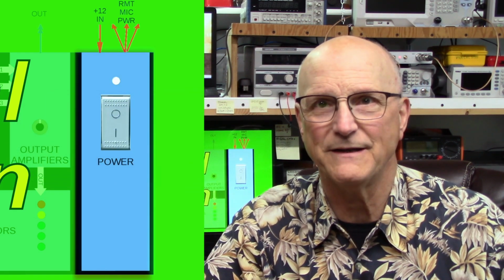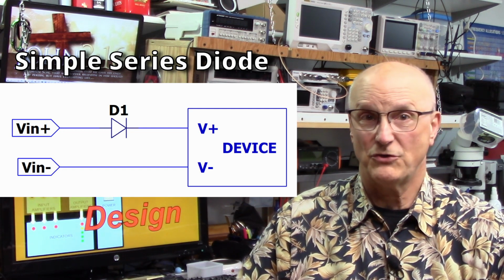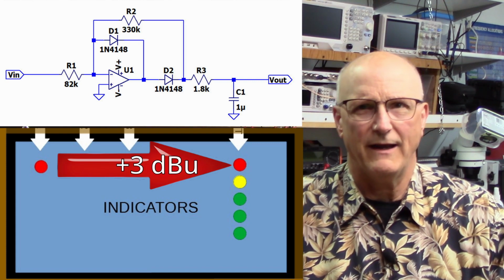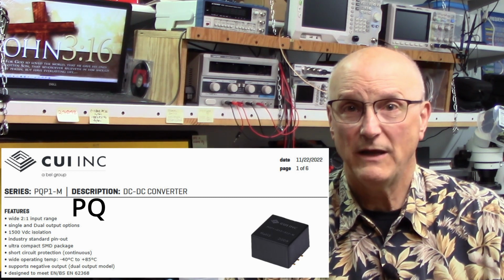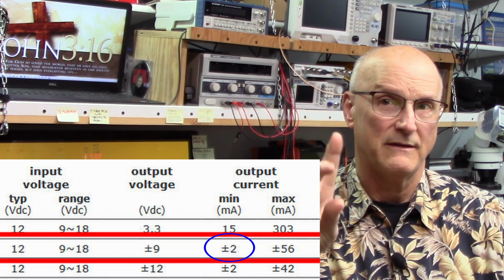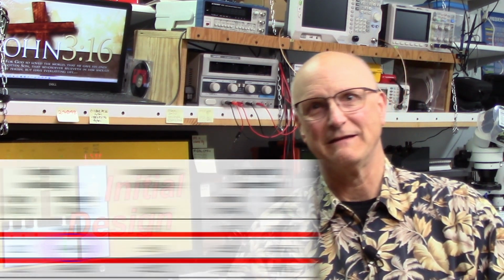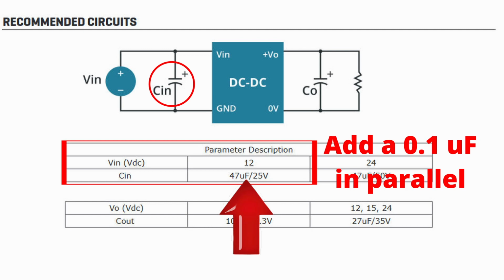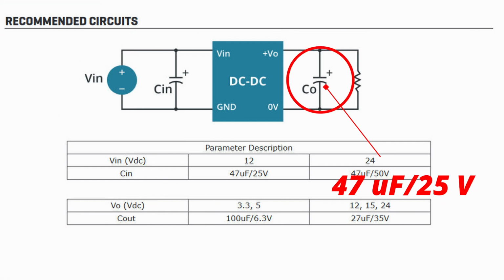Design End-to-End: Step 3c - Initial Design for the Power Function Block (060c2b)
In this video I will continue the design of the function blocks with the Power function block.
I will walk through determining what the actual power supply voltage needs to be, selecting the device to implement the design and populating the needed components around that implementation.

As promised in the previous video, I will also outline how to created the "Pseudo-Ground" voltage without using a voltage regulator.

In the next video, I plan on introducing you to schematic capture.

00:05   Introductory Comments
00:49   Reverse Input Voltage Protection
02:49   One goal for Power Supply Design
03:25   What we are designing
03:55   Creating a Negaitive supply from a Positive Supply?
04:05     Solution #1: Charge-Pump Voltage Inverter
04:26     Solution #2: Switching Power Supply
04:32     Solution #3: Power Supply Module
05:04   Determining what the power supply voltage needs to be
06:50     Solution Selection: CUI!
08:23     What capacitors do we need to use?
10:03   Power Bypassing for Op Amps & Comparators
10:34   How to make the "Pseudo-Ground"
11:58   Final comments and toodle-oots